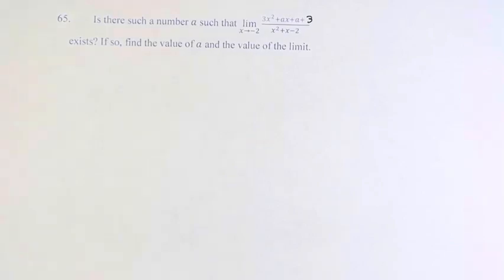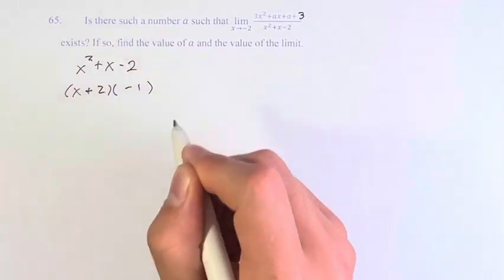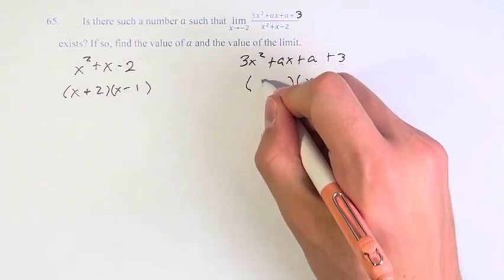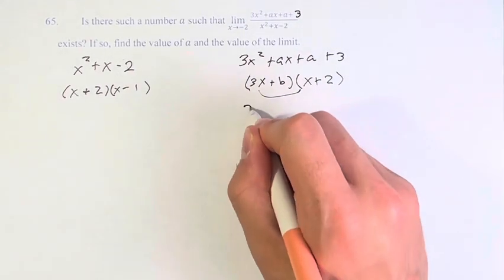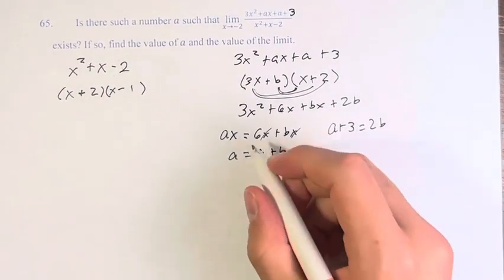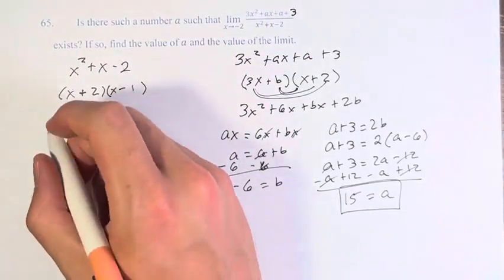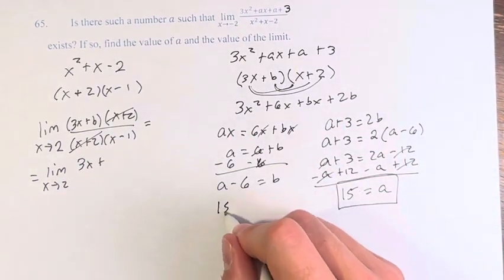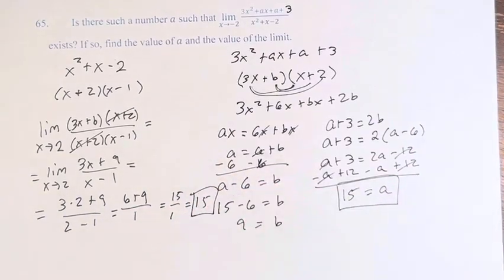65. Is there such a number a such that lim(x→-2)⁡(3x^2+ax+a+3)/(x^2+x-2) exists? If so, find the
65. Is there such a number a such that lim(x→-2)⁡(3x^2+ax+a+3)/(x^2+x-2) exists? If so, find the value of a and the value of the limit.

Calculus: Early Transcendentals
Chapter 2: Limits and Derivatives
Section 2.3: Calculating Limits using the Limit Laws
Problem 65